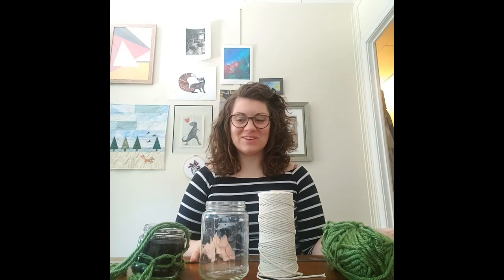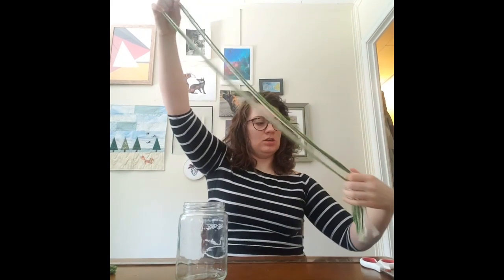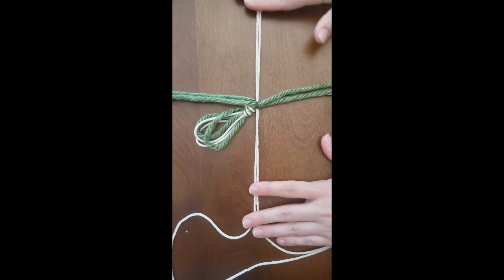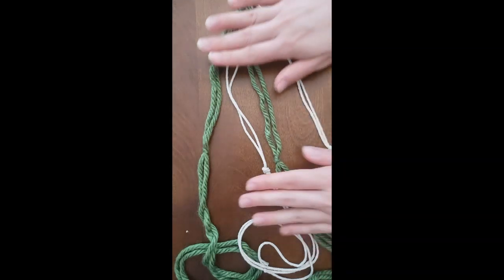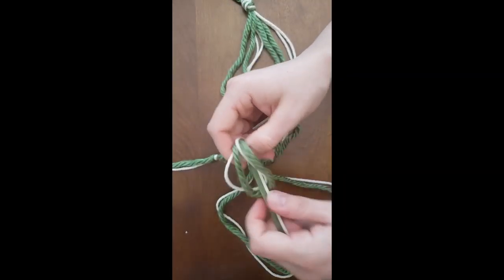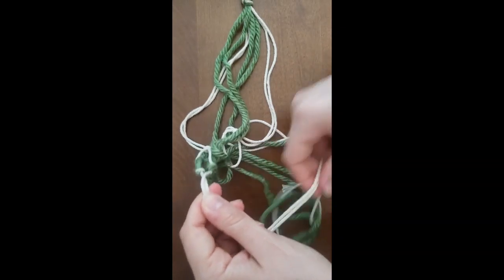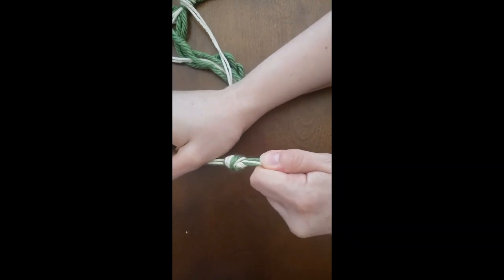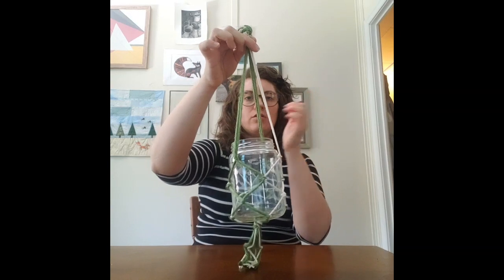The Point @ Home - Getting Artsy with Annie - Macrame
Annie shows us how to make macrame planters. This project is a great way to use some recycled materials!